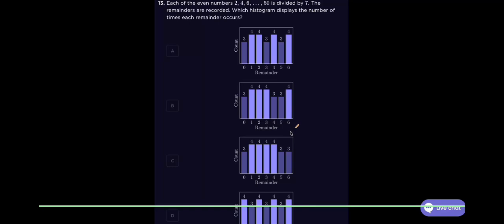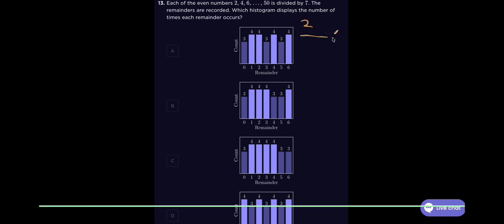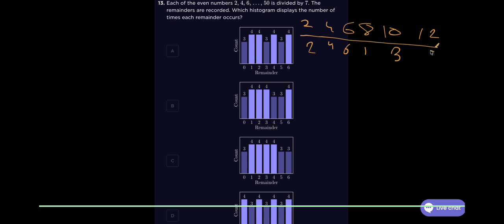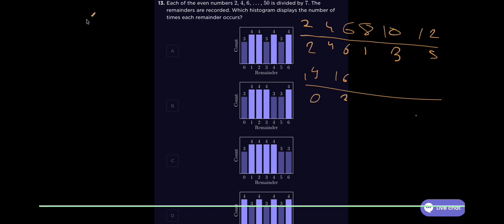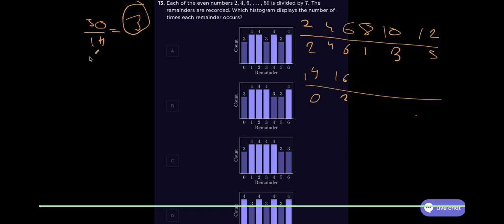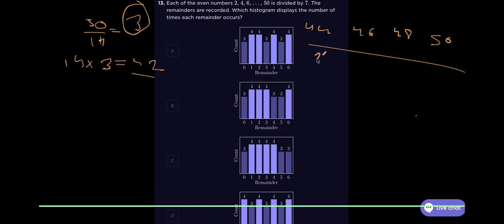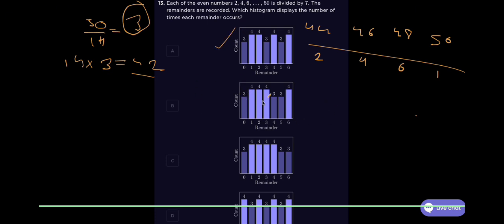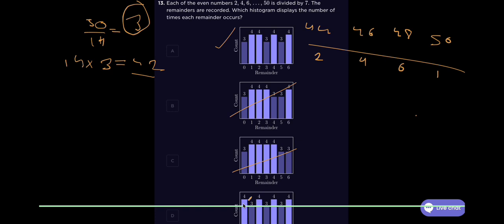AMC 8 2025 Q13